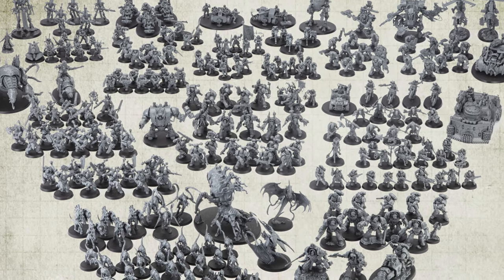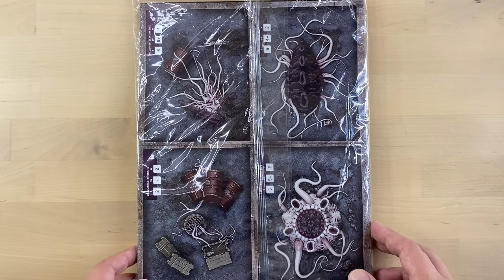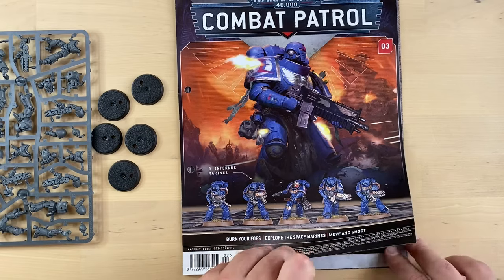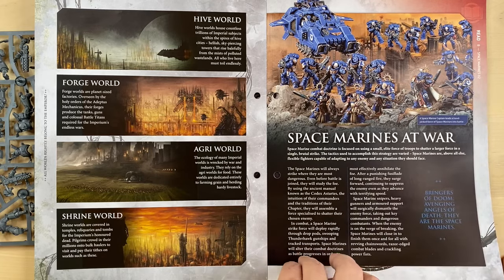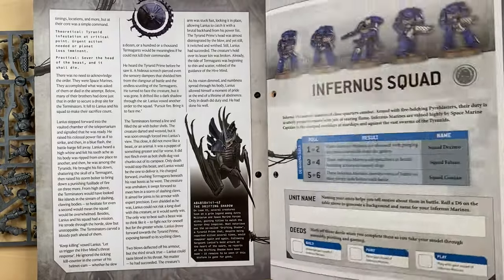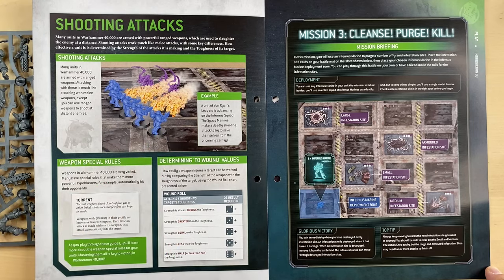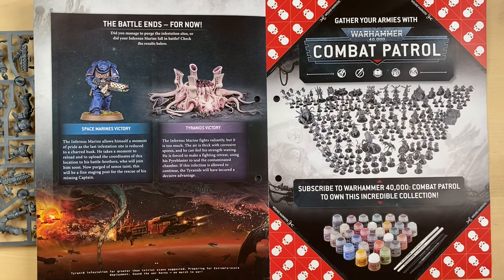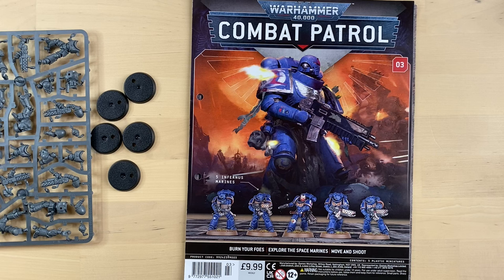INFERNUS contents of Combat Patrol Magazine Issue 3! | Warhammer 40k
Join me unboxing Hachette Combat Patrol magazine issue 3 full of fire spitting INFERNUS Marines!